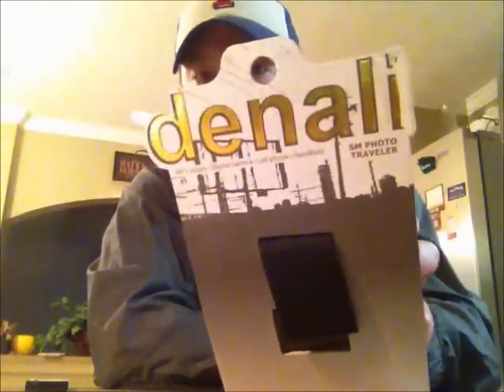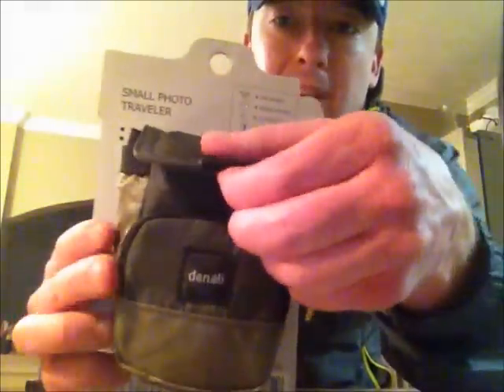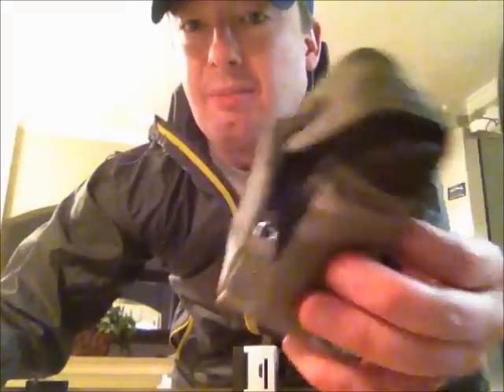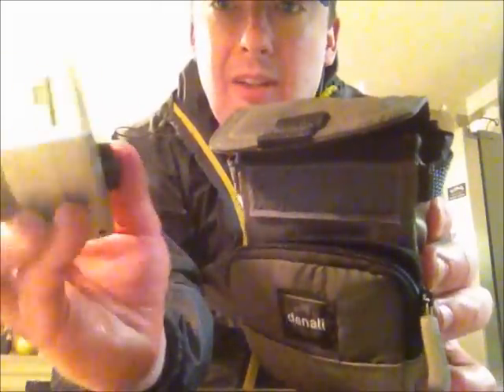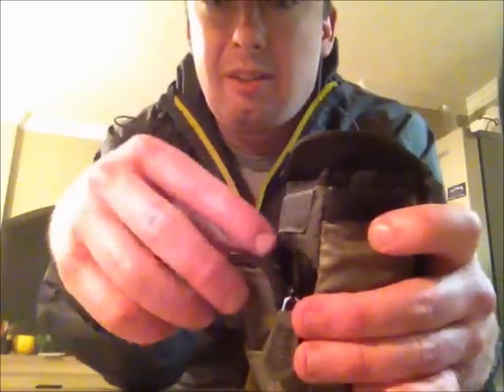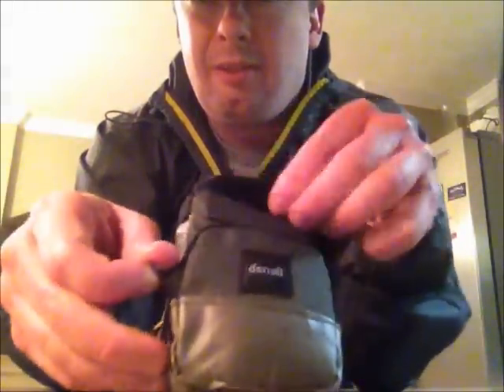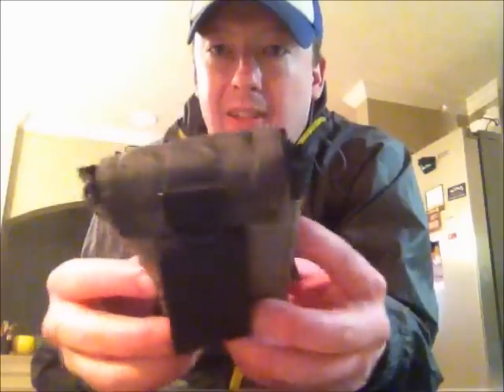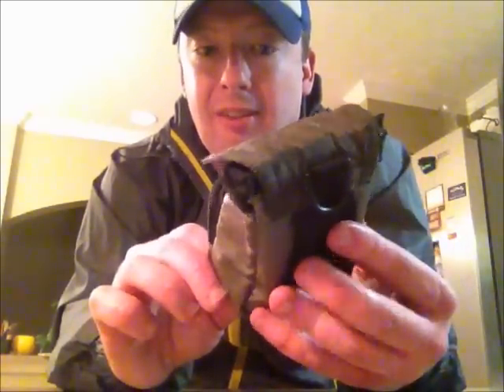GoPro HD Hero 3 Carrying Case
This is a great inexpensive way to carry your GoPro and any extra batteries or memory cards while not in use and not on a GoPro mount.